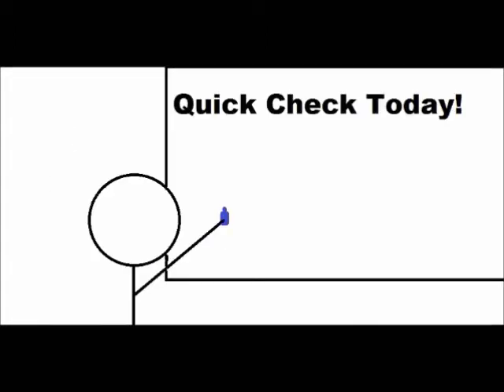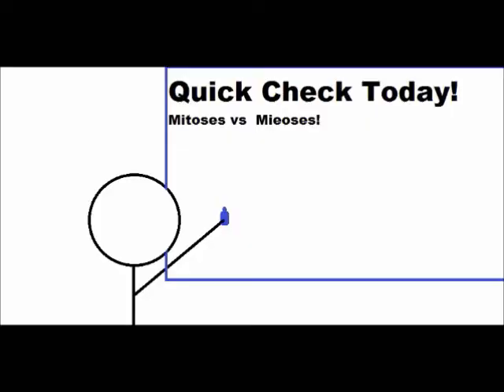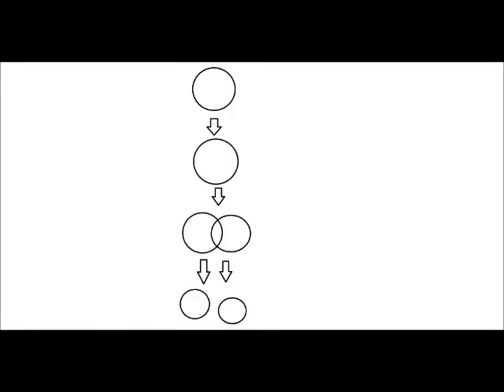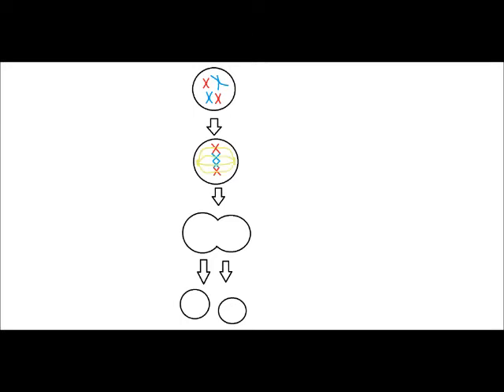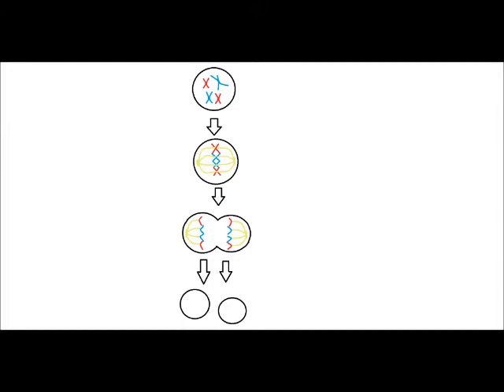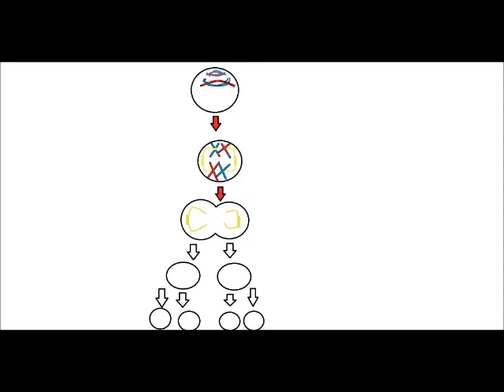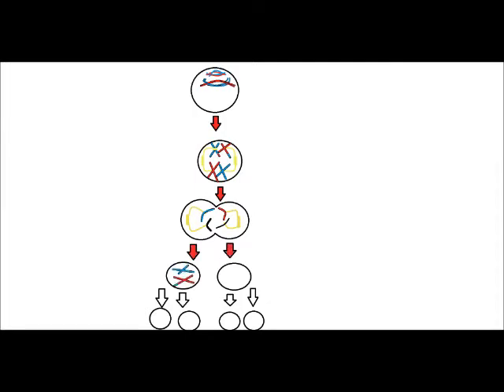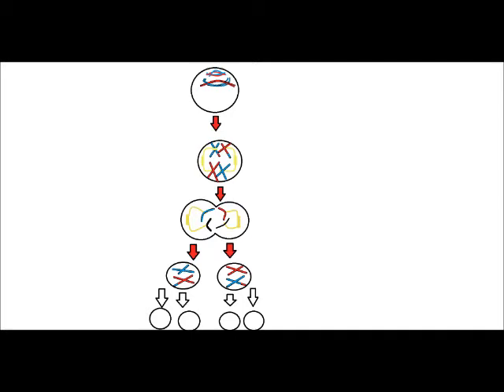Mitoses Vs Mioses